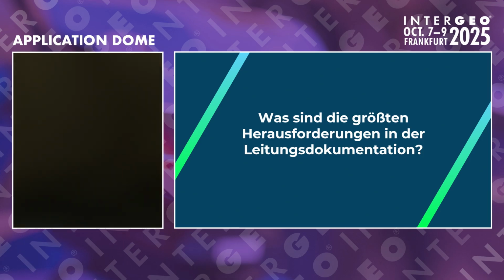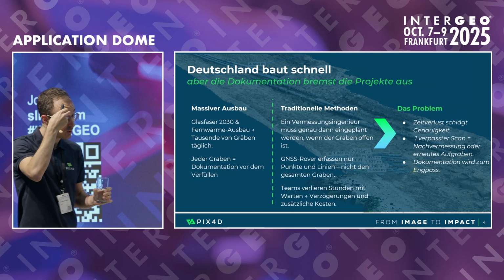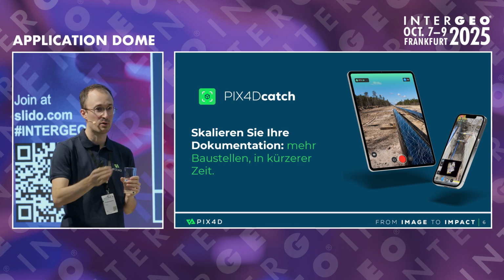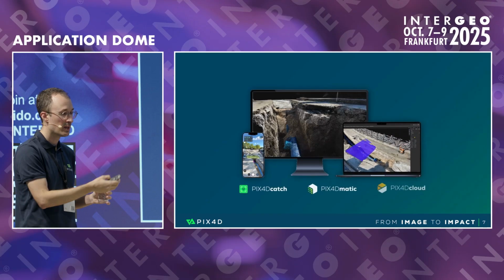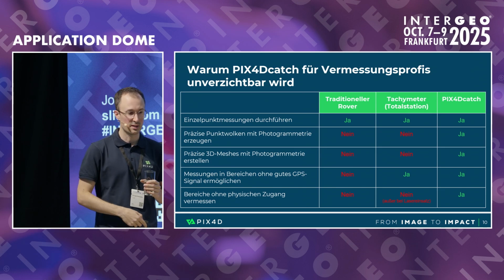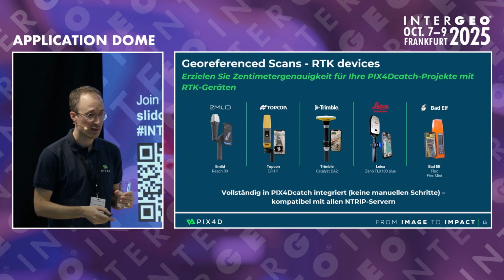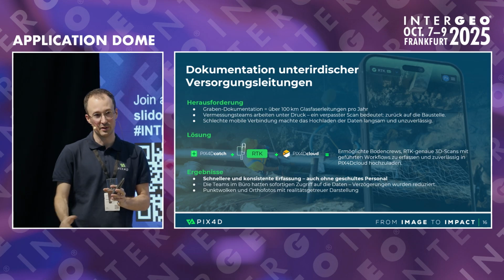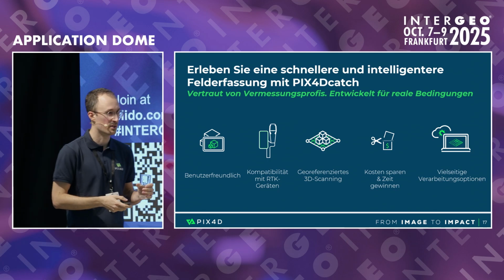Efficient performance documentation with Pierangelo Rothenbühler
Discover how Pix4Dcatch is revolutionizing utility documentation, surveying, and construction site management. In this INTERGEO Conference presentation, Pierangelo, CTO at Pix4D explains how smartphones, paired with RTK antennas, are turning into scalable surveying tools — enabling accurate, transparent, and efficient data capture directly on-site.

Learn how mobile 3D scanning, augmented reality, and cloud-based collaboration empower surveyors, contractors, and utility companies to:
- Document underground infrastructure faster and more precisely
- Simplify billing and project transparency
- Scale surveying operations without compromising quality
- Integrate data seamlessly with GIS, CAD, and BIM workflows

💡 Highlights:
- Centimeter-level accuracy with Pix4Dcatch
- Real-time annotations and AR visualization
- Compatible with Leica, Trimble, Topcon, Emlid & Bad Elf
- ISO 27001 certified for data security

About INTERGEO:
📌 INTERGEO EXPO and CONFERENCE is the international platform for geodesy, geoinformation, and land management. It takes place at changing locations throughout Germany. The CONFERENCE addresses current topics from politics, administration, science, and industry. With its geo-IT potential, INTERGEO continues to focus on optimizing processes in growing target markets. It was held in Frankfurt am Main in 2025. In 2026, it will be hosted in Munich, and from 2027 onwards it will be held permanently in Frankfurt am Main. The organizer of INTERGEO is DVW e.V. – Society for Geodesy, Geoinformation and Land Management.

🎥 This video is part of our official INTERGEO media library.